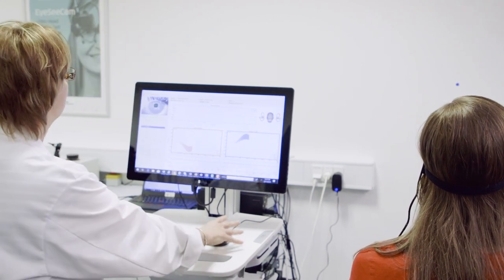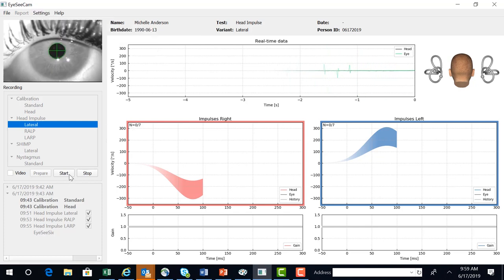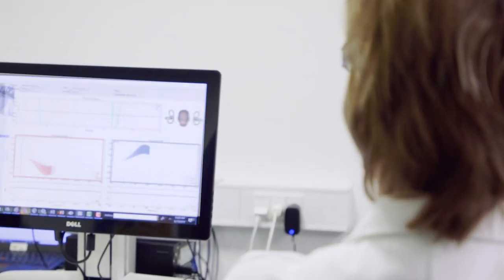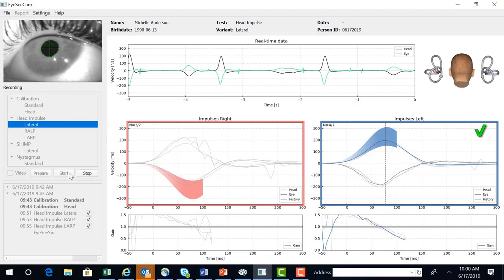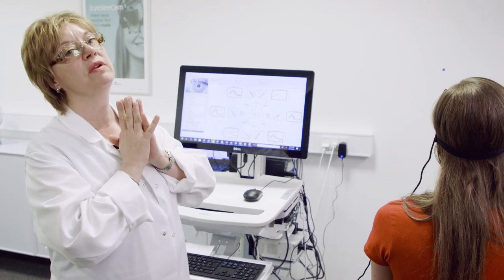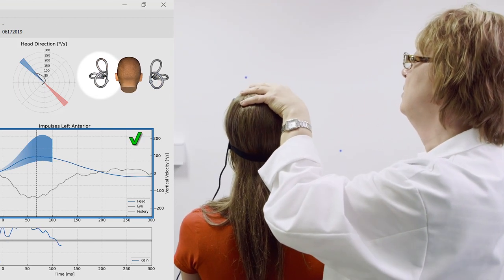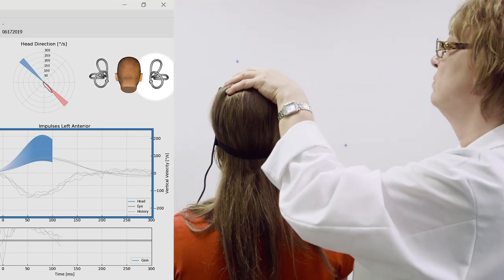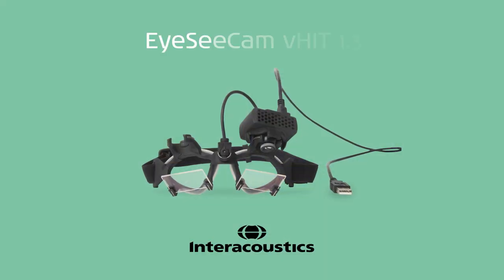Introducing a new 3D head model in EyeSeeCam 1.3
Director of Audiology at Interacoustics, Michelle Petrak, Ph.D. demonstrates the use of the new 3D head model in the software for EyeSeeCam 1.3.

The 3D head model allows the clinician to determine which canal is excited when doing head thrusts.